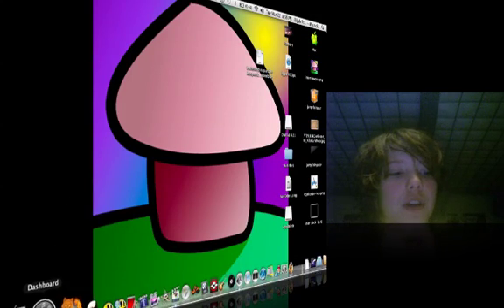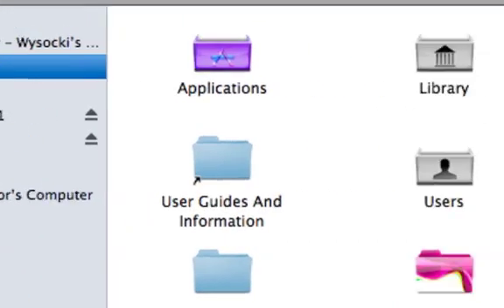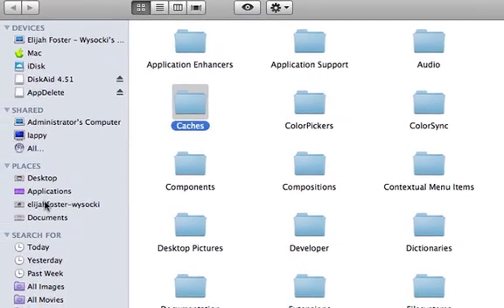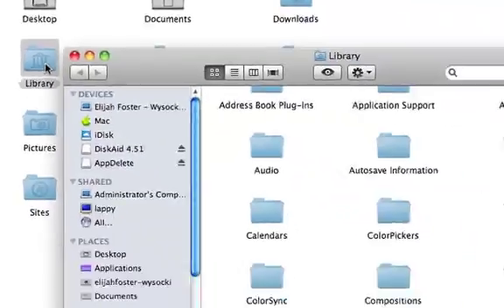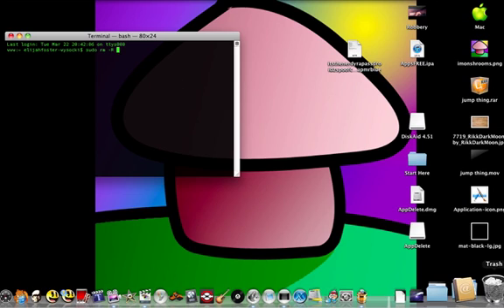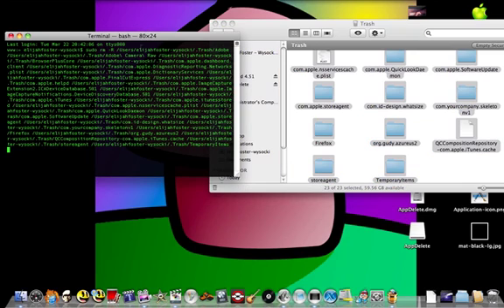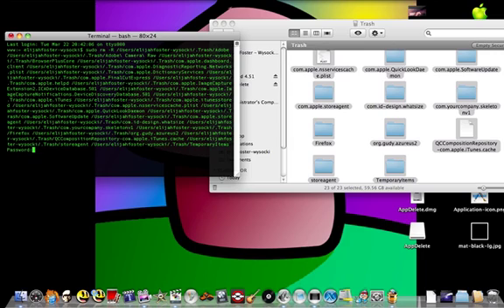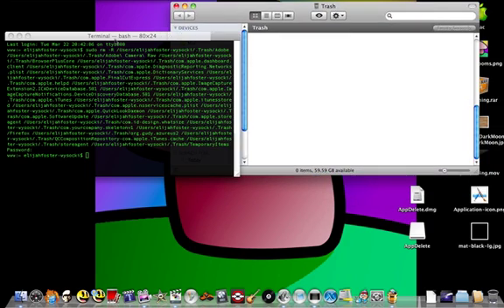Maintain Your Mac: How to Locate/Delete Cache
How to locate and delete cache.